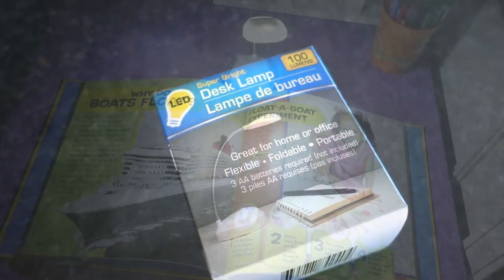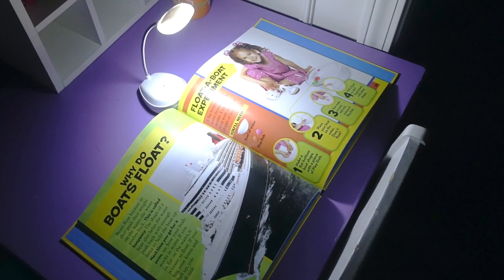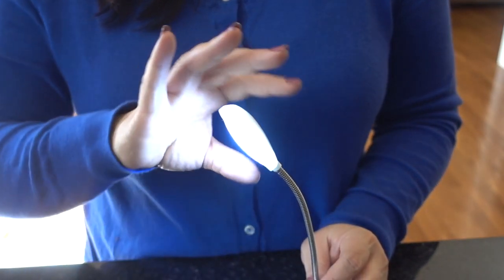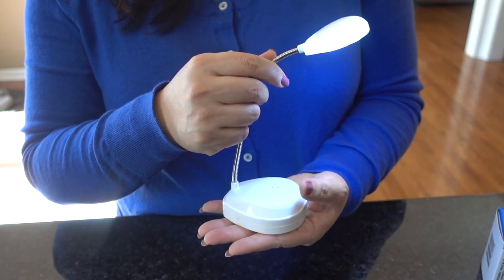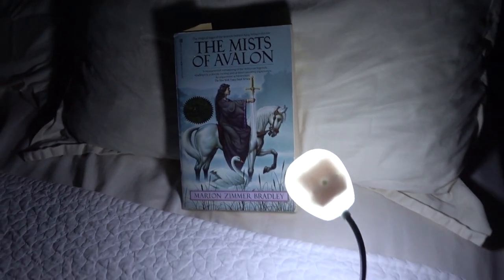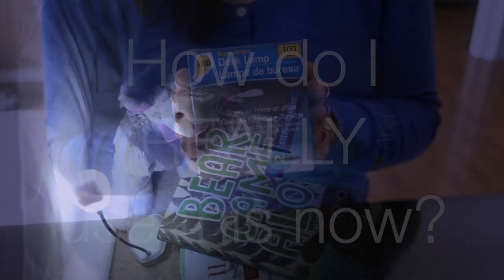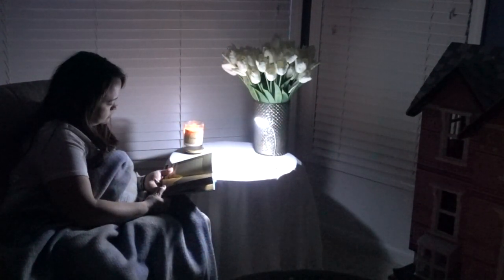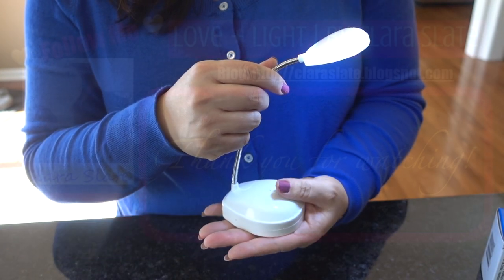DOLLAR TREE DESK LAMP REVIEW | DOES THIS WORK? How I really use it!